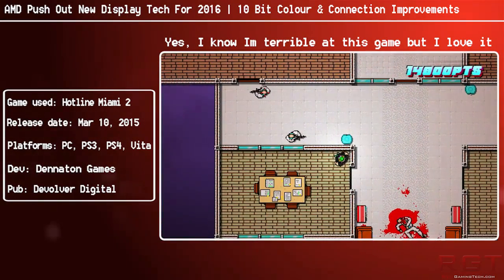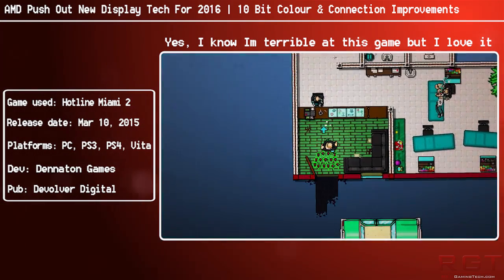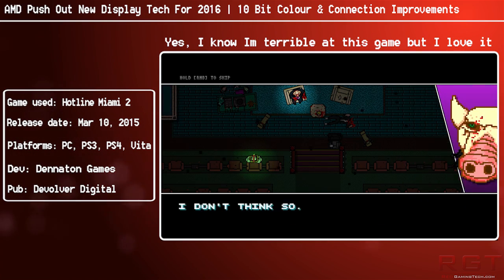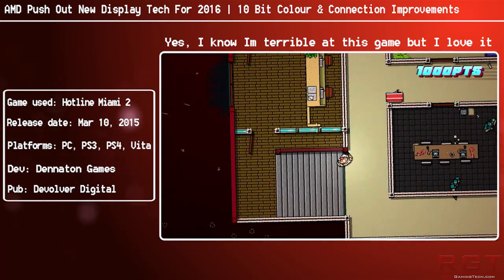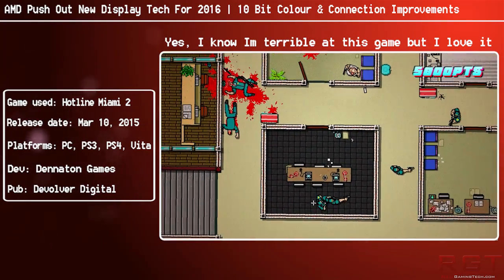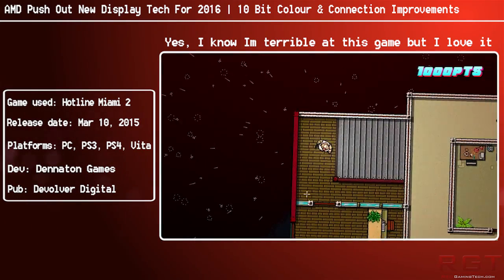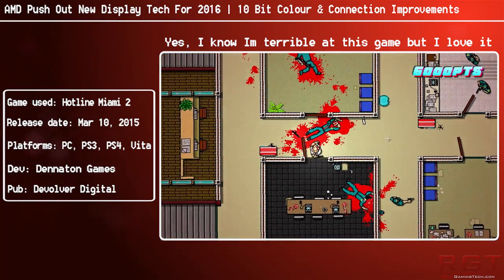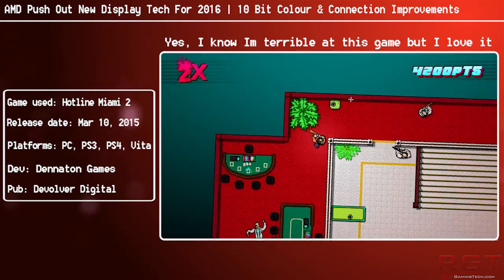AMD Push Out New Display Tech For 2016 10 Bit Colour & Connection Improvements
AMD are planning to introduce ten BPP monitors to gamers in 2016, the next generation display technology. This will increase accuracy and quality with games, by using next gen HDR (high dynamic range) by better allowing monitors to use a wider gamut of colours and more accurate tone mapping. AMD will also be featuring HDMI 2.0 in their 2016 GPUs, and also FreeSync over HDMI.